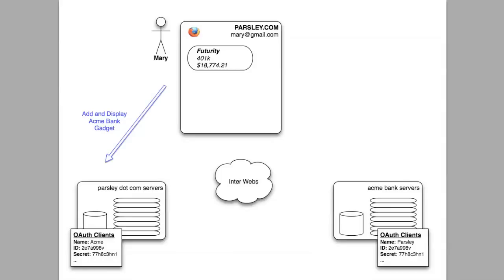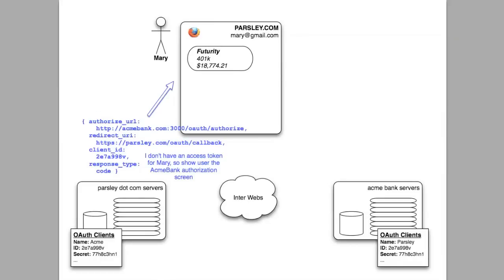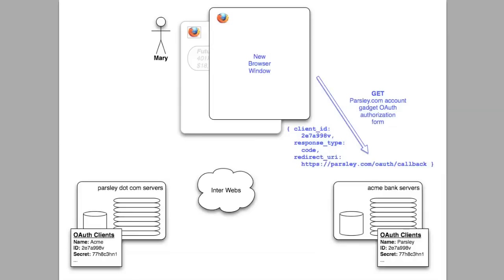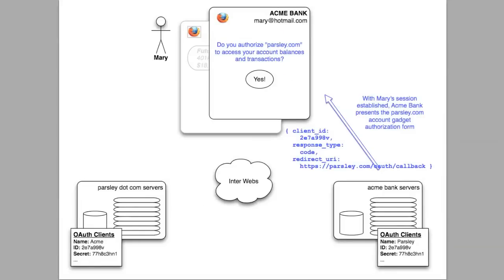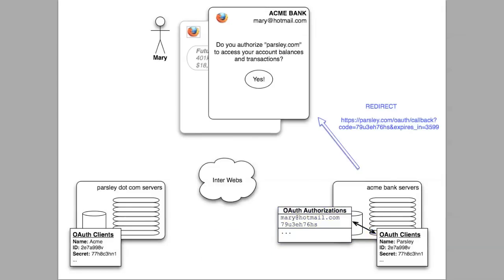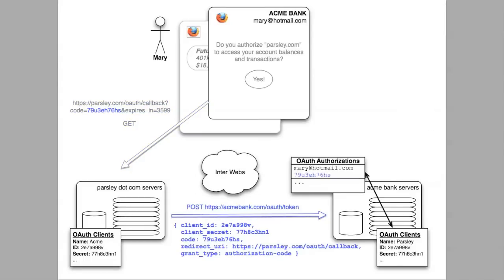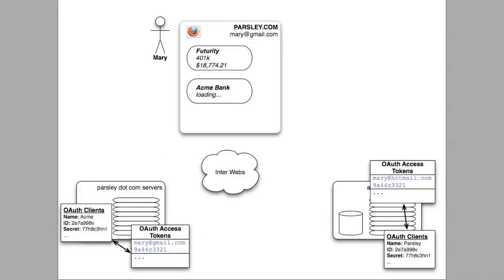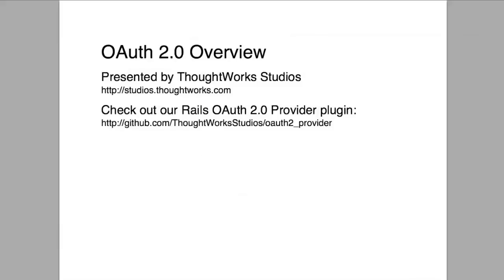OAuth 2.0 - Part 4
A step-by-step walkthrough of how OAuth 2.0 Access Token granting works.